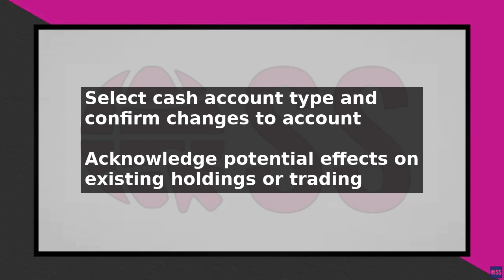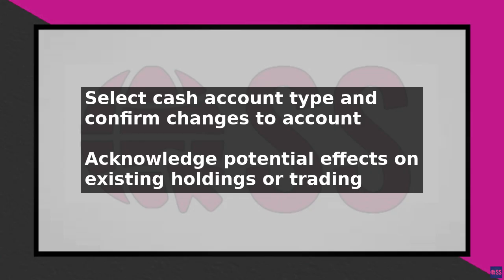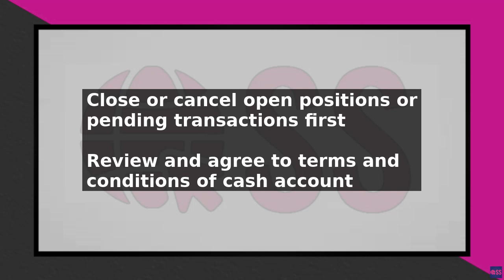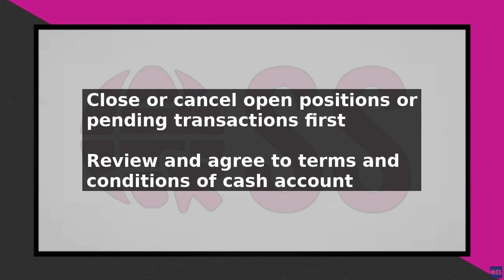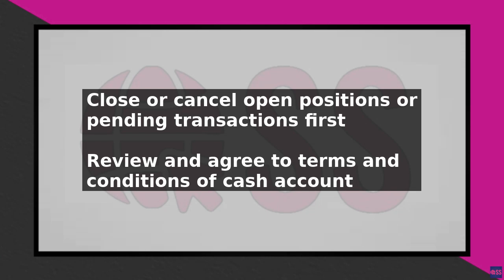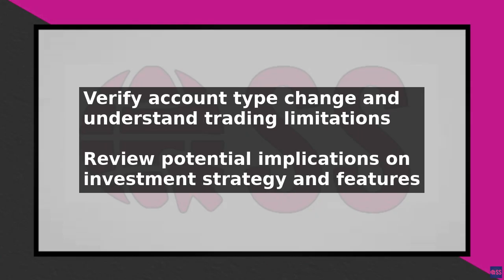How To Change My Robinhood Account To A Cash Account (2025)